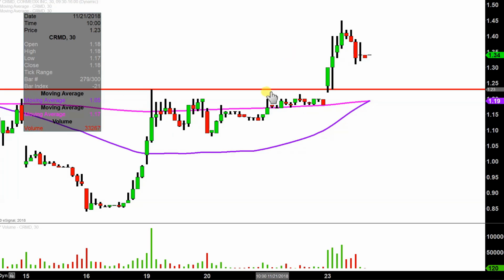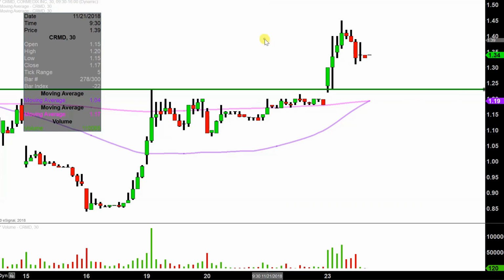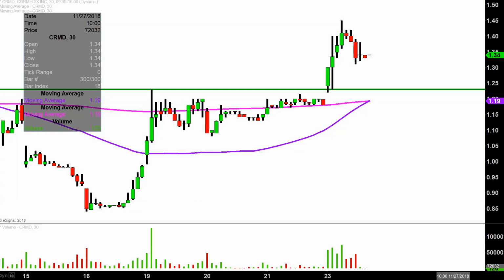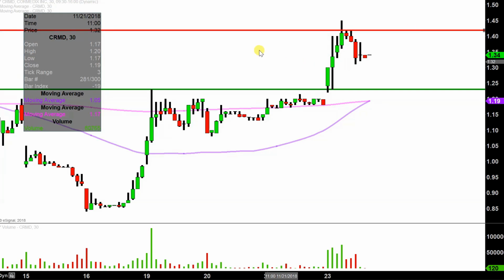CorMedix, Inc. - CRMD Stock Chart Technical Analysis for 11-23-18